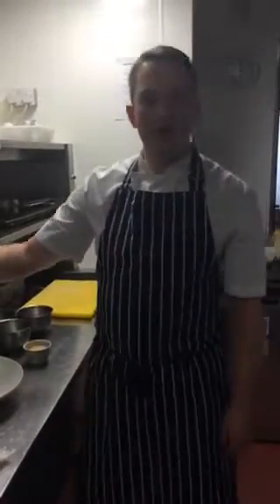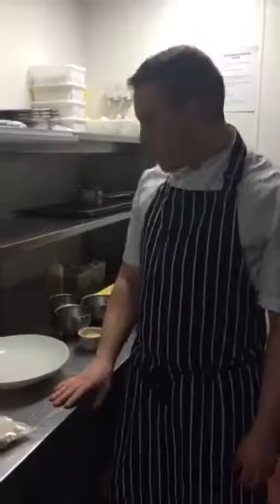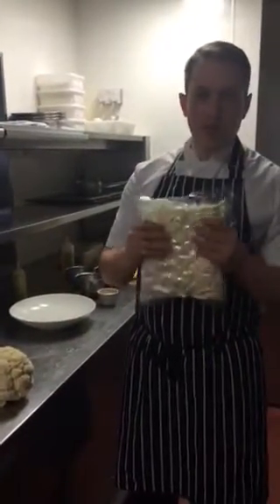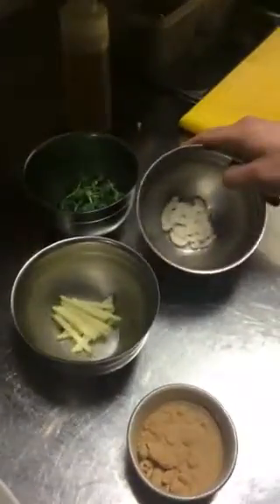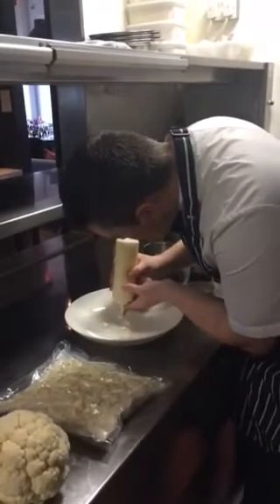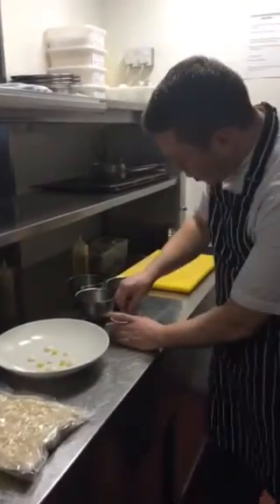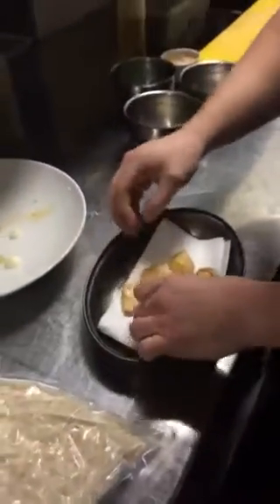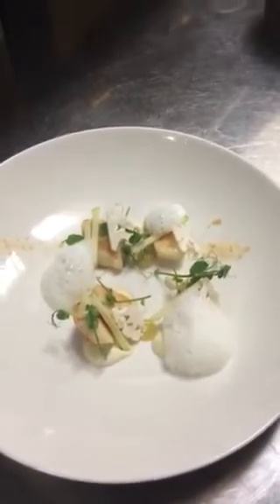Blythswood Square New A La Carte Dish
Executive Head Chef, Martin Thliveros, plates up a dish from the new a la carte menu at Blythswood Square - Seared Scallops with cauliflower purée, cumin phone, pea shoot and apple salad.